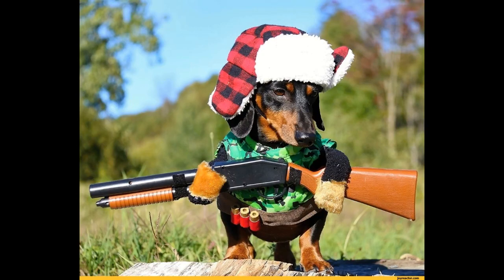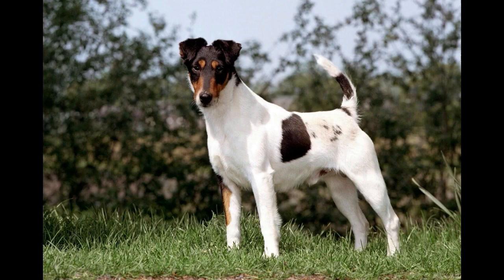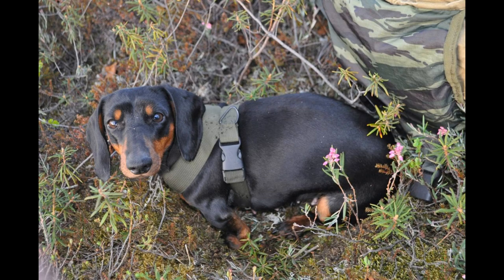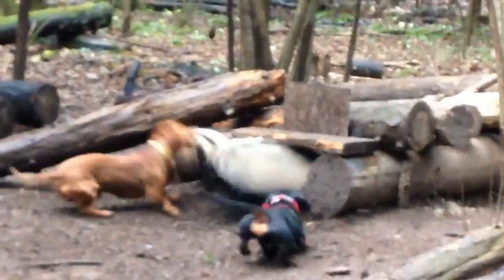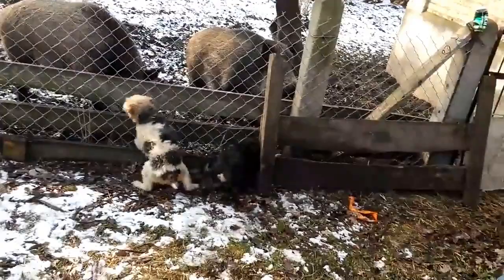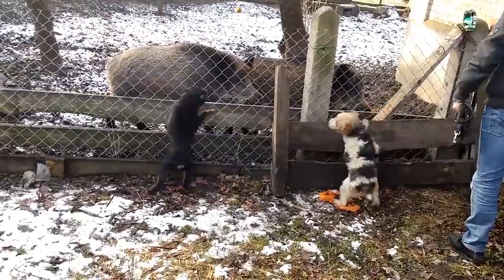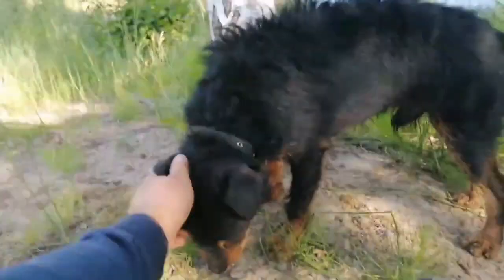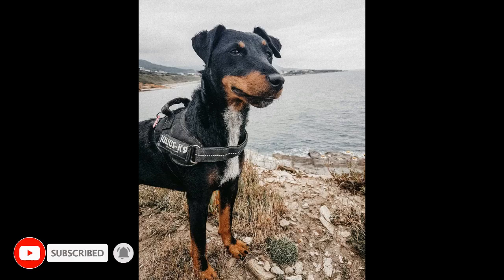Dachshund or terrier?Who to choose for hunting.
Friends, in this video I will tell you how to choose the right one and what you should pay attention to when choosing a dog for hunting.